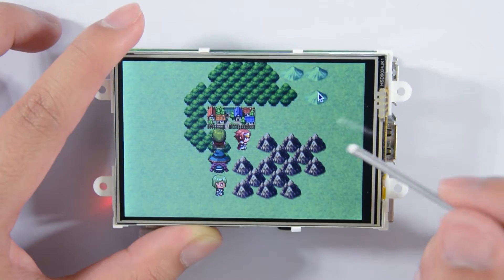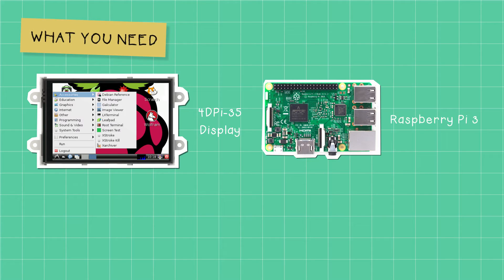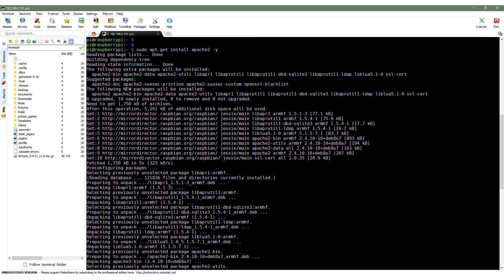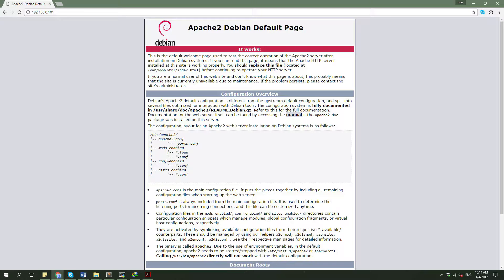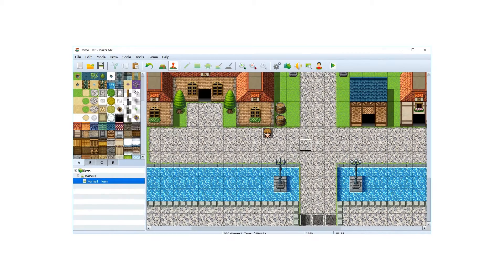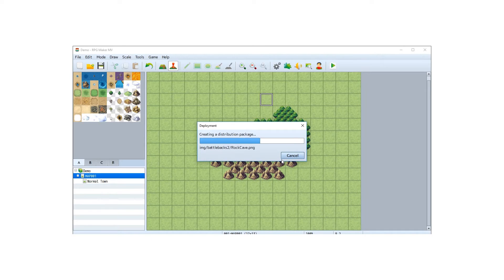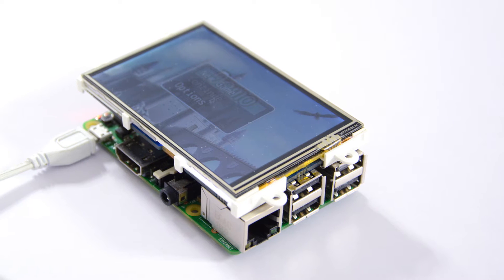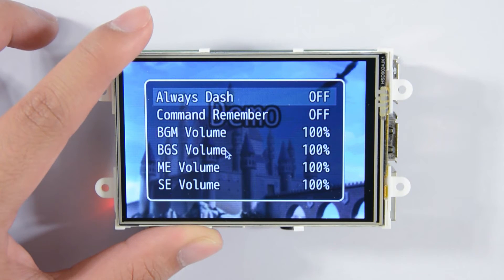4DPi -RPG Maker MV Game featuring 4DPi-35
VERSATILE enough for any platform!" this is one of the promises of RPG Maker MV. You can make games for Android or iOS games using their software. This project aims to deploy the game into a 4DPi display powered by a Raspberry Pi.

This project works like the other RPG game you have on your mobile or pc. The difference is, this RPG Game is hosted by RaspberryPi using the 4DPi-35 on which the game interface can be used.